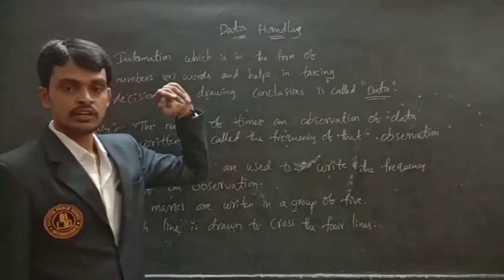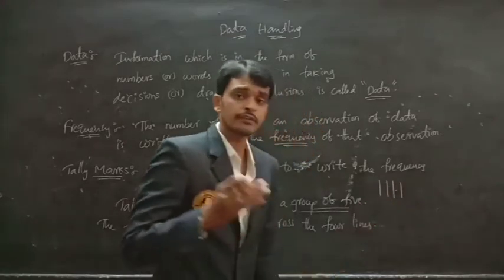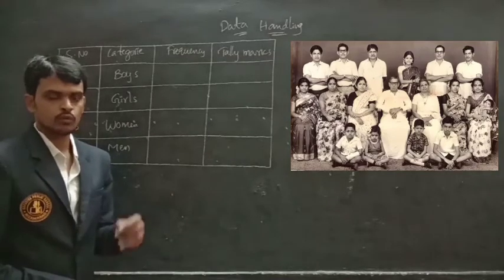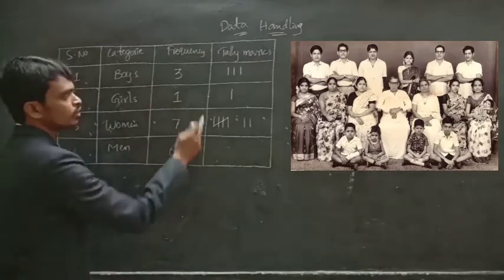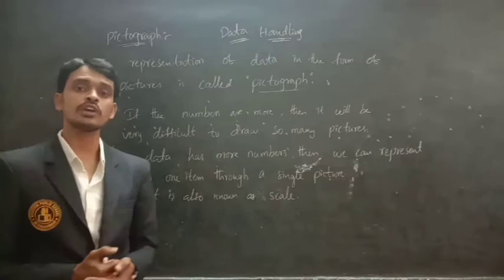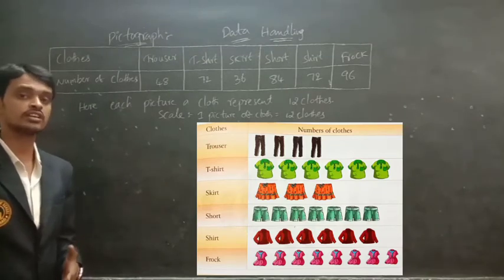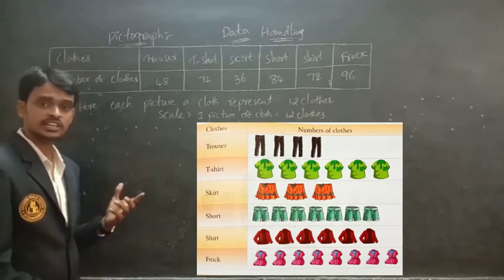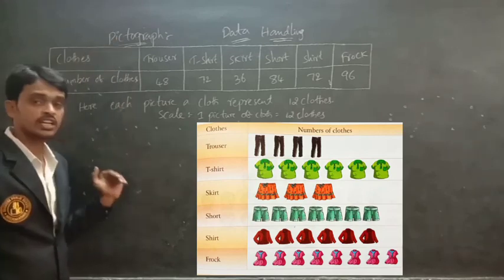DATA HANDLING | REVISION | PART 1| CLASSES 6&7 | KAKATIYA PUBLIC SCHOOL NZB | NAVEEN SIR